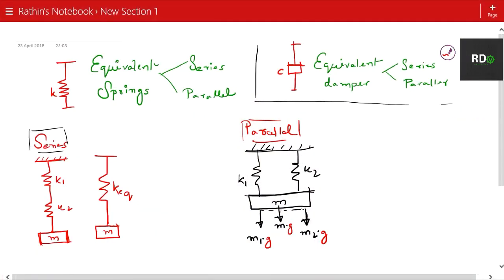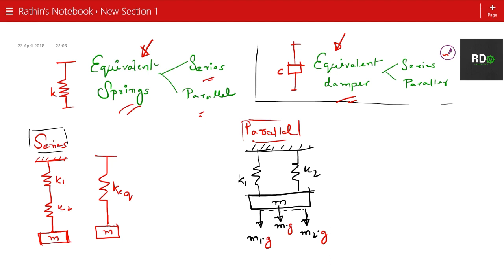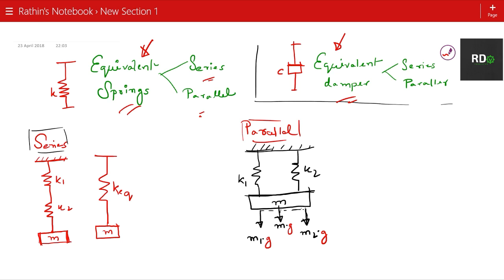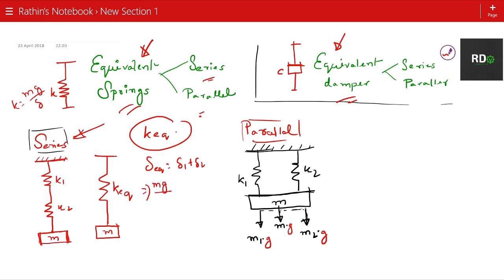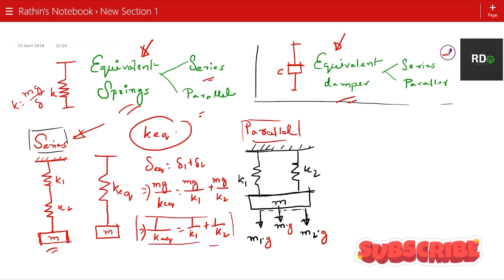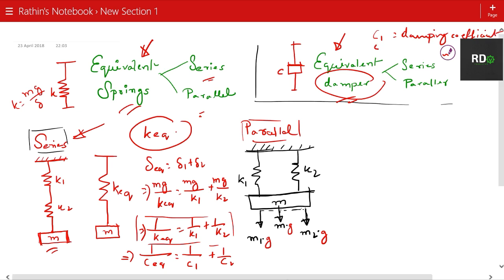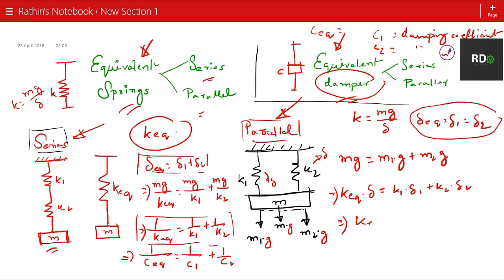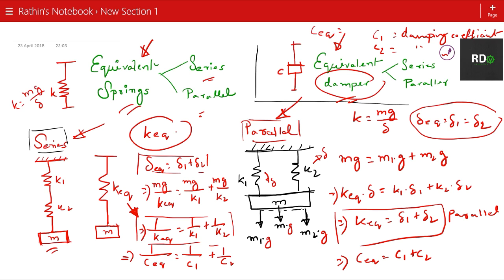Equivalent Spring and Equivalent Damper | Springs in Series and Parallel Connection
Discussion on Equivalent Spring and Equivalent Damper | Springs in Series and Parallel Connection.